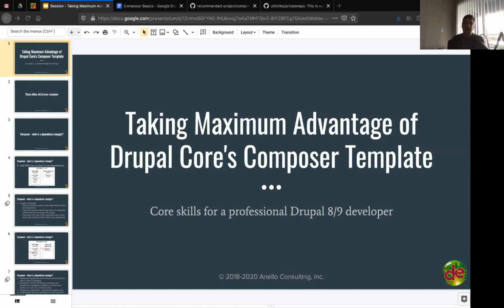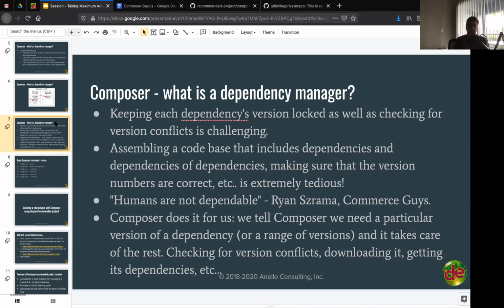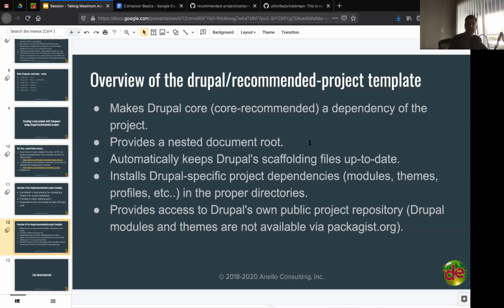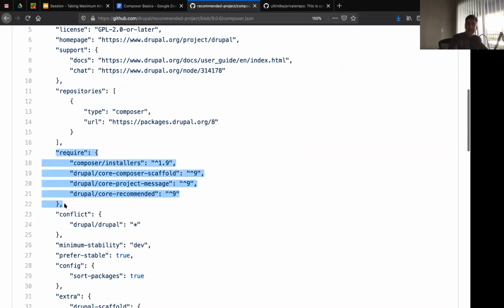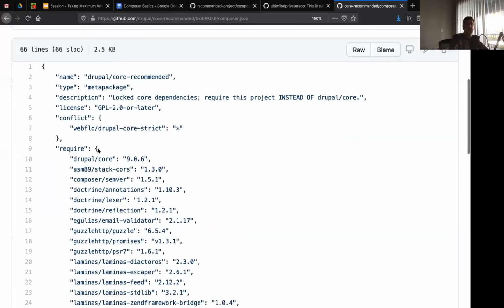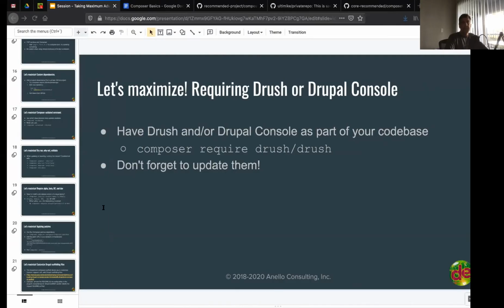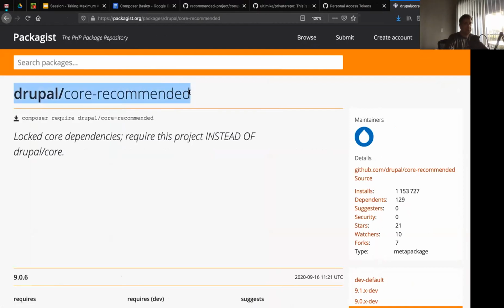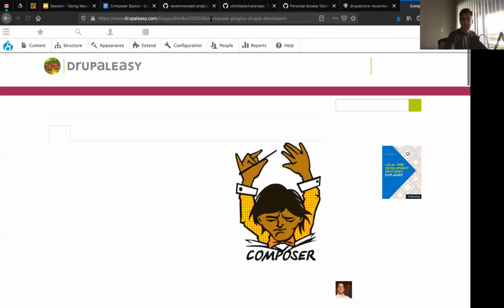Taking Maximum Advantage of Drupal Core's Composer Template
🎤 Presenters: ultimike

If you're looking to build a modern Drupal 8 or 9 site, then you're probably going to want to use the Drupal core Composer "recommended-project" template. Debuting with Drupal 8.8, this modern, (officially) community-supported Composer template gets your project off on the right foot.

This session will both deconstruct and provide examples, tips, and tricks for making the most of the drupal/recommended-project template. We will compare and contrast it with the "Drupal Composer / Drupal Project" template, and introduce some additional dependencies to help manage your project's codebase effectively.